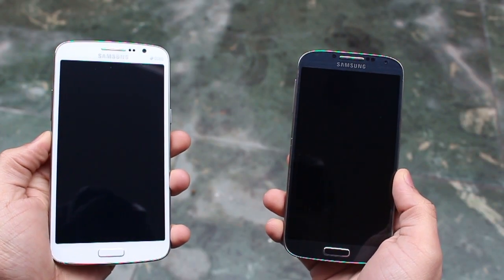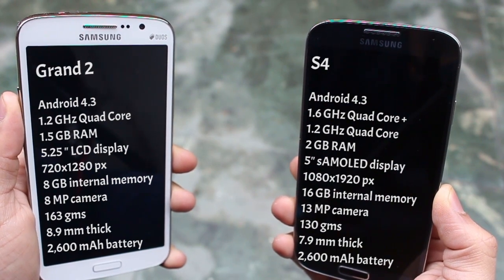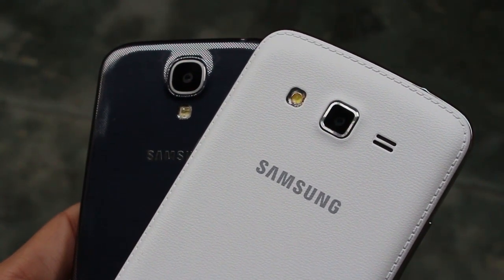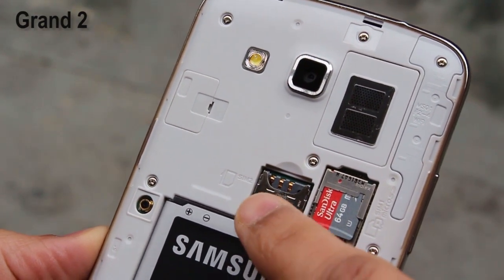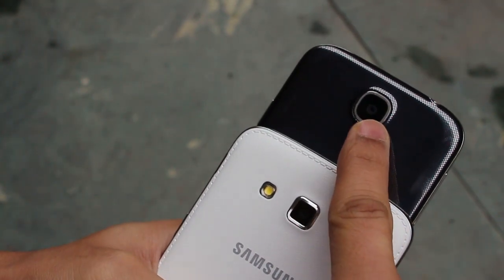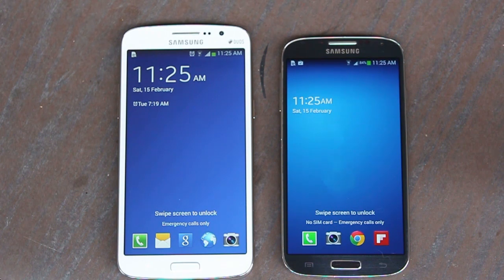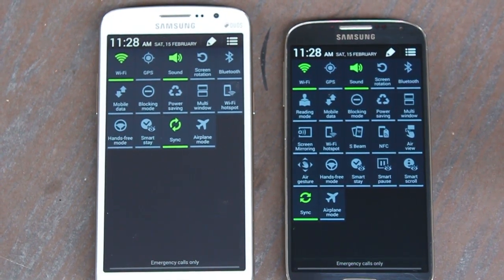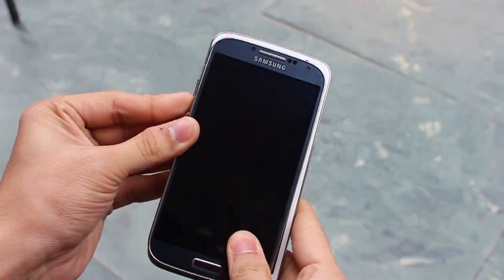Galaxy Grand 2 vs Galaxy S4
Comparison of Samsung Galaxy Grand 2 with Samsung Galaxy S4

The Galaxy Grand 2 is priced in India for about Rs. 22,000 and the S4 is priced in India for Rs. 32,000. It is obvious that for the difference of Rs. 10,000 you get a better device, which is the S4, but the question is whether the difference is worth it.

Well, the S4 definitely comes with a host of extra features such as the Smart scroll, smart pause, NFC and S Beam, Reading Mode, Air View and Air Gesture -  BUT seriously guys, you are almost never going to use these features. So I won't even pay a penny more to get these features.

Now let's talk about the good stuff - the S4 comes with a sleeker slimmer body which is much lighter in weight. The display is fantastic - its a 5 inch Super AMOLED display which is really nice and bright. The display of the S4 is very slightly smaller than that of the Grand 2,but I don't think it's a deal breaker. I prefer the brighter and sharper (Full HD) display of the S4 any time over the Grand 2 LCD TFT 720p display.

The last thing that the S4 excels in is the processor, RAM and internal memory. The S4 is running two set of Quad Core processors that turn on and off depending on how heavy the task is. It also has more RAM and more internal memory than the Grand 2.

So all that extra 10,000 that you pay is for a better looking sharper Full HD display, a sleeker and lighter body and marginally better performance.

Now, it's really up to you whether you want more out of less money, or more out of more money!